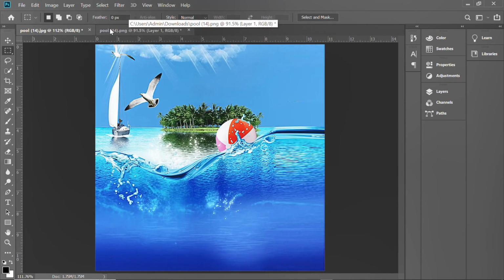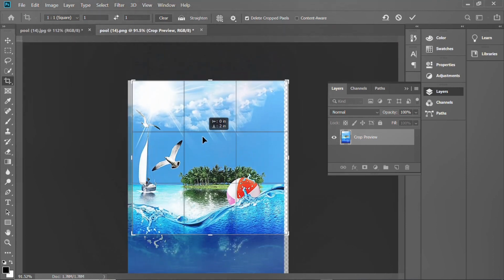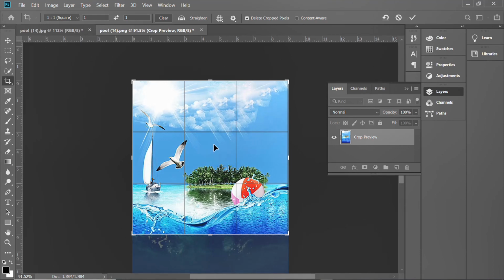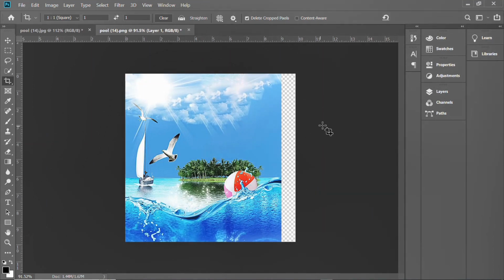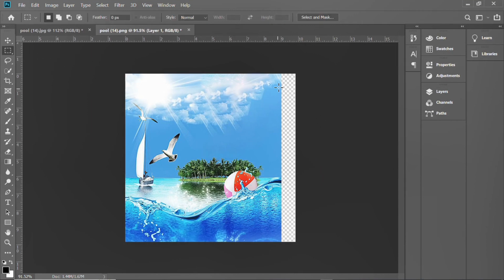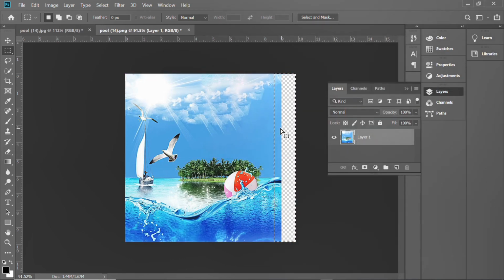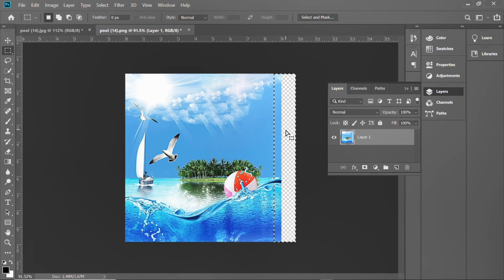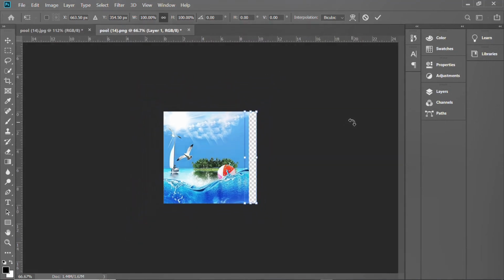Easiest Way To Resize Image In Photoshop (with out loosing Quality)| Photoshop Tutorial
HEY 👋
      WELCOME TO [Ademz tv] 😍
✅we are going to teach you how to resize your image in adobe photoshop. here we discussing some easy ways to resize image without losing Quality so lets watch😍